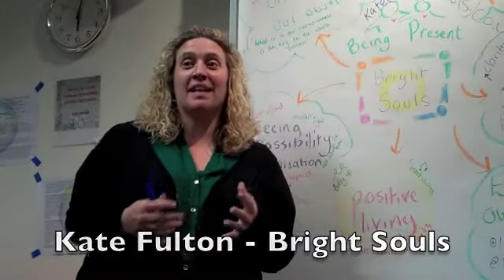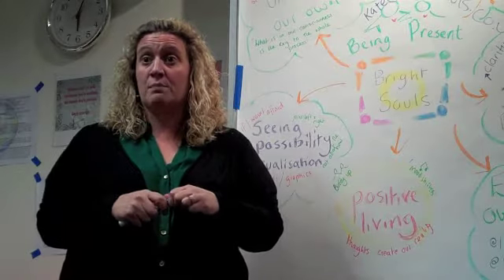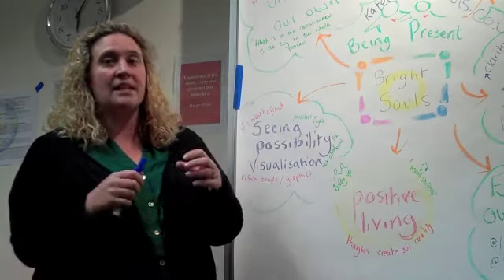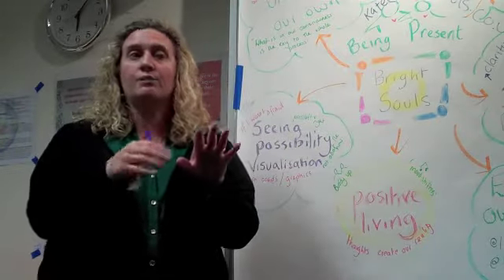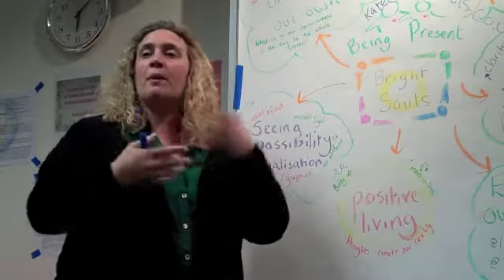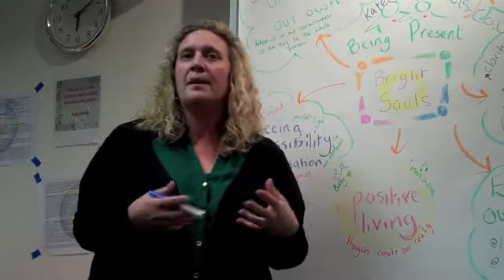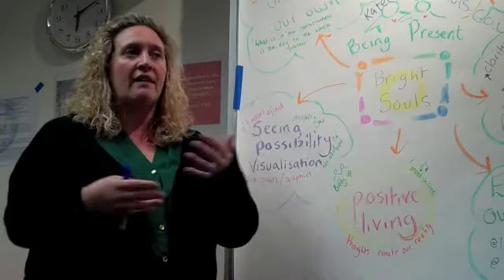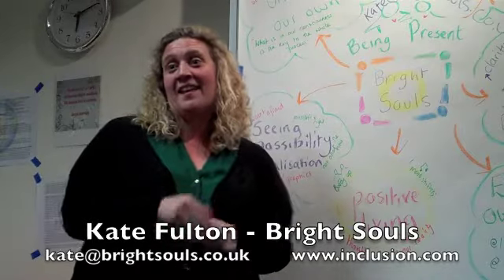Kate Fulton - Bright Souls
Kate Fulton explores the impact of 'working from the inside' so we can be better people, provide better support, and generally be more constructive and happy in our lives.  She calls it Bright Souls - a practice that is altering her life...